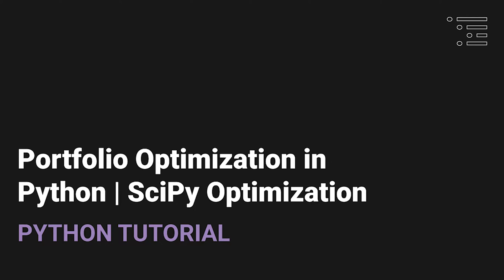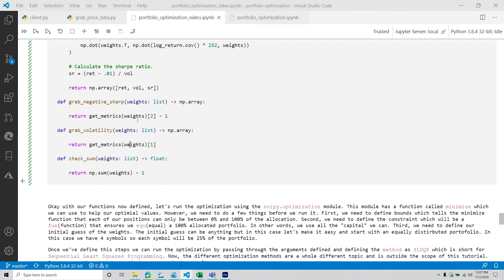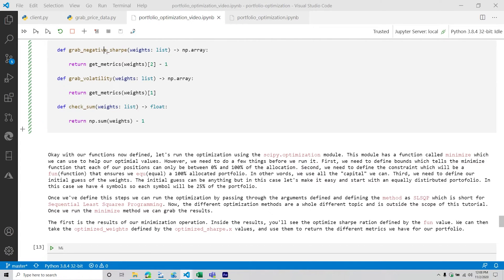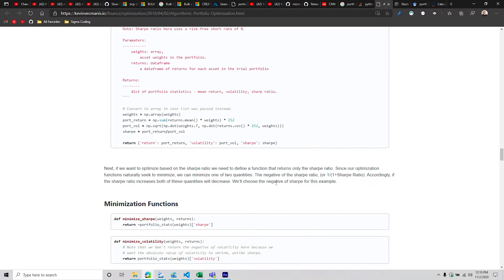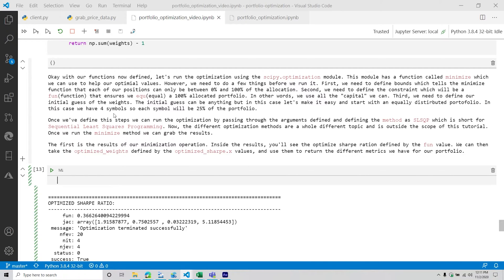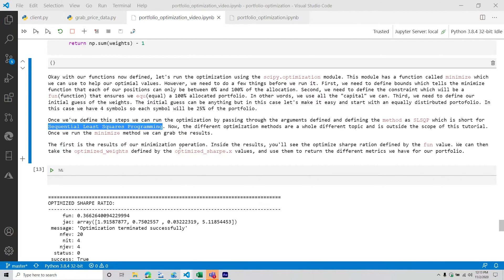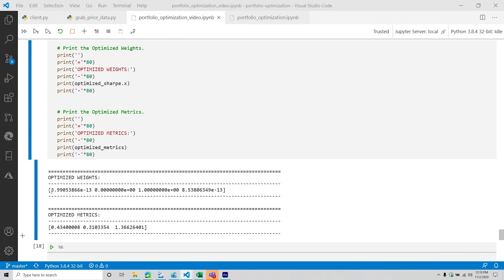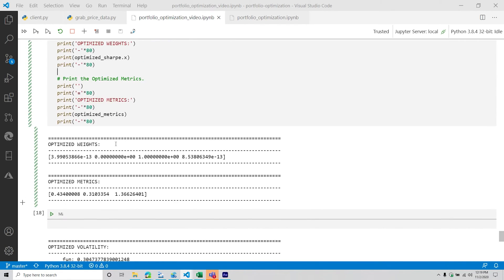Portfolio Optimization in Python | SciPy Optimization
In our final video of the series, we are now going to run through the optimization process again but this time we will use SciPy. With SciPy, we can run our optimization process a lot faster by leveraging built-in functions to arrive at our results. Keep in mind that the values may vary compared to our Monte Carlo Simulation.